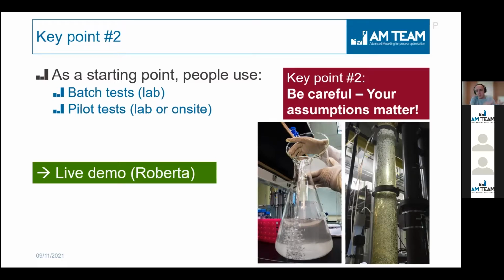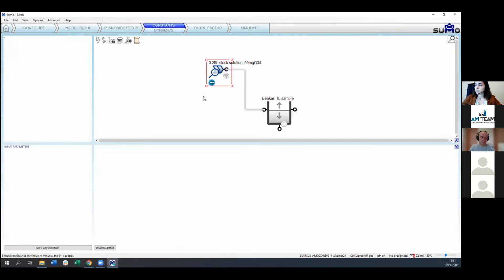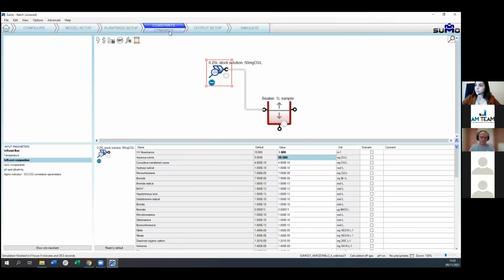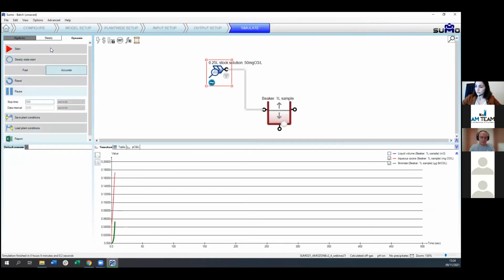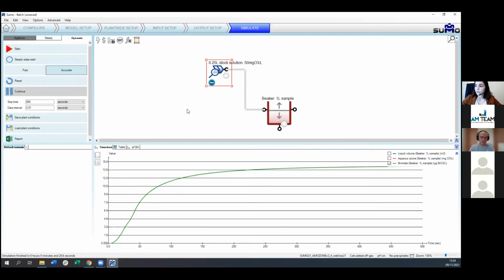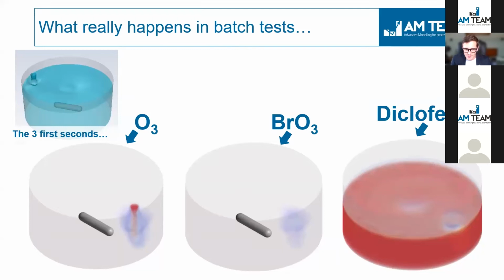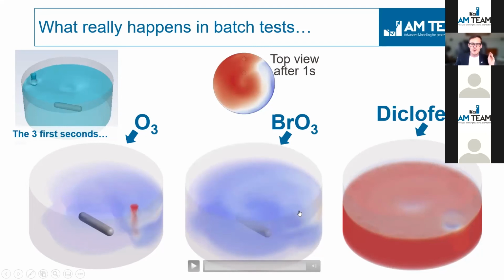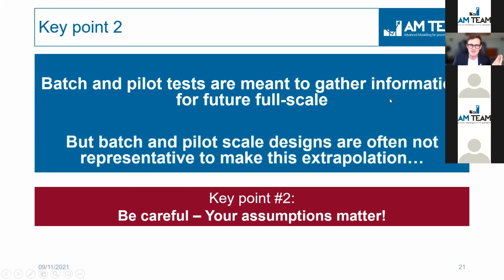Removing the uncertainties with regard to scaling up your ozonation process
Scaling up from batch tests or pilot tests to a full-scale installation involves many uncertainties. You need to be careful with extrapolating batch and pilot test designs. Why? Discover more in this clip.